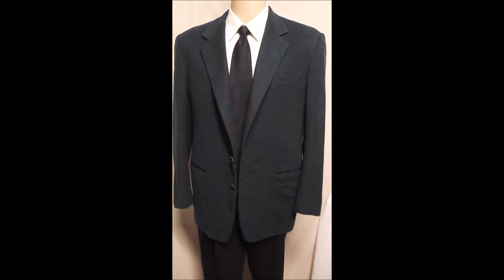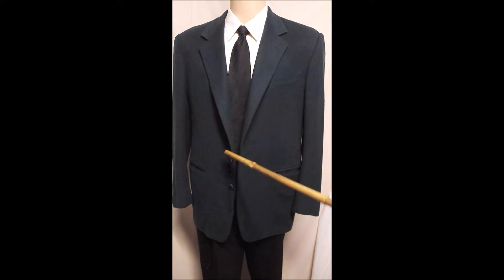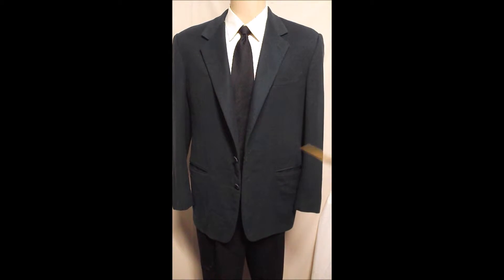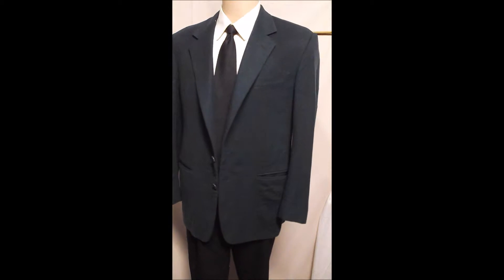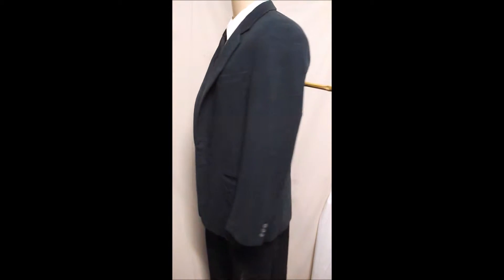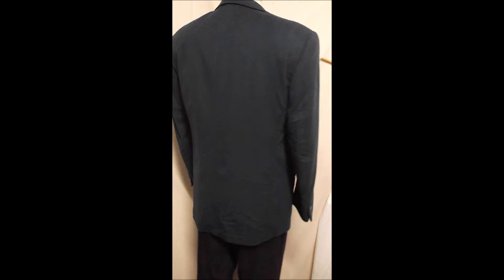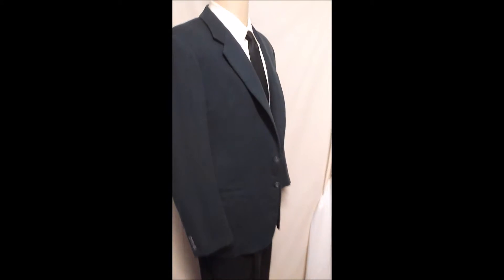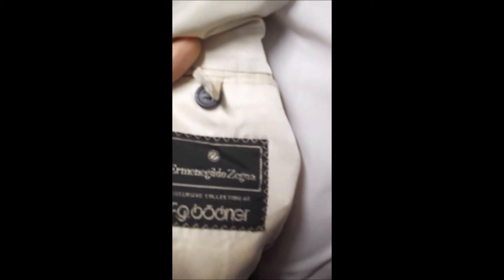D23 DAVIS23 L ZEGNA BLAZER 25" ARM SPORT COAT JACKET GREEN CASHMERE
CHEST 48",  LENGTH 31 1/2" HOLIDAY DELIGHT IN STYLE